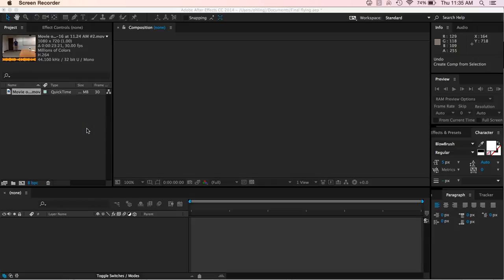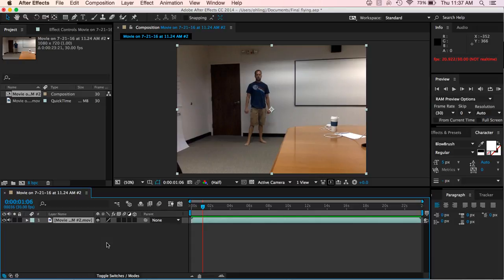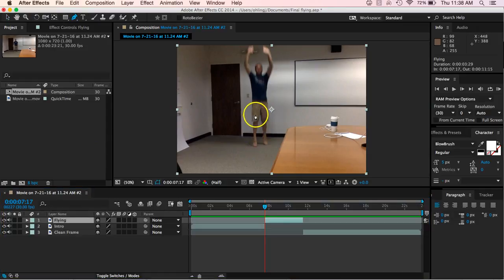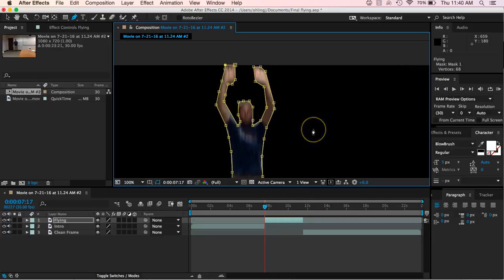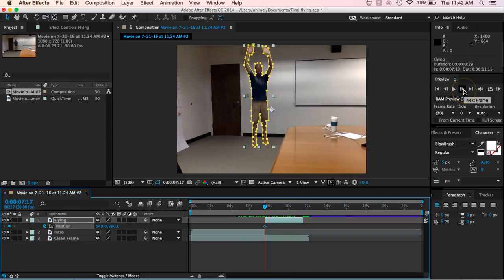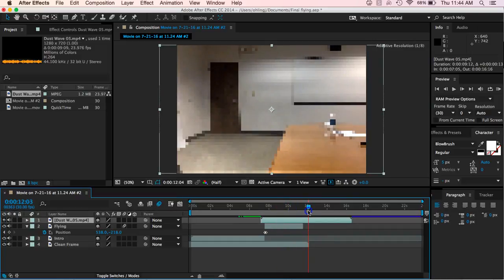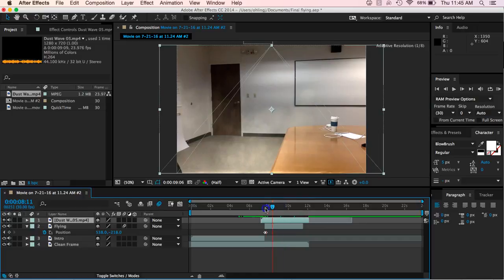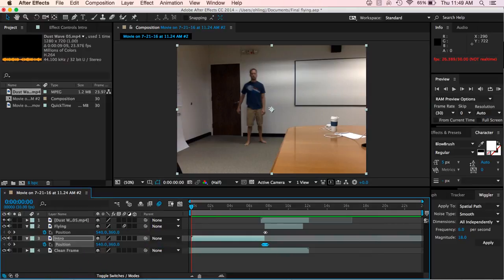Superman Flight with After Effects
Looking at how to use After Effects to create a Superman Flight effect.